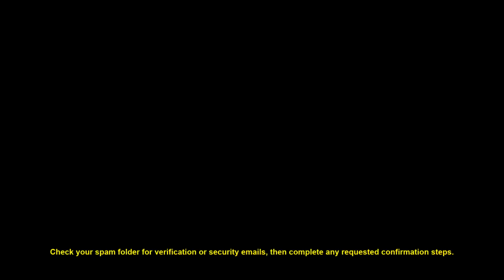How to transfer survey data from Typeform to HubSpot - Step By Step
In this comprehensive tutorial, learn how to effortlessly transfer your survey data from Typeform to HubSpot. We’ll guide you through each step of the process, ensuring you can streamline your data management and enhance your marketing efforts. Whether you're a beginner or looking to optimize your workflow, this video will provide you with all the tips and tricks you need.